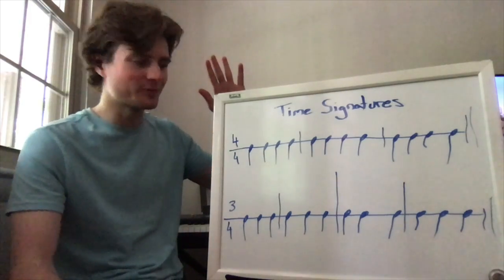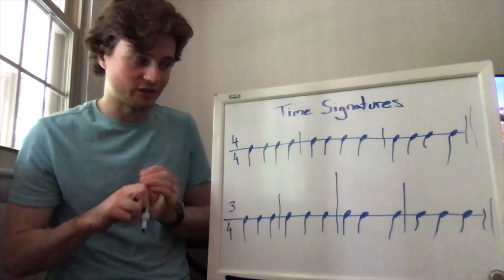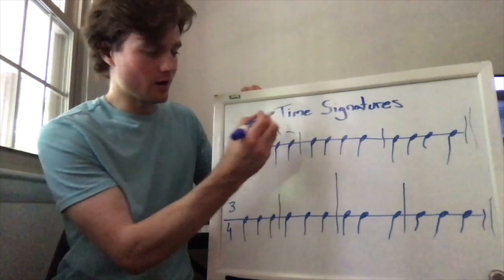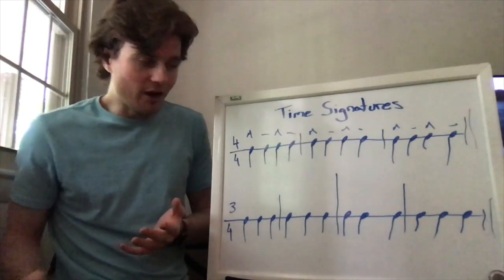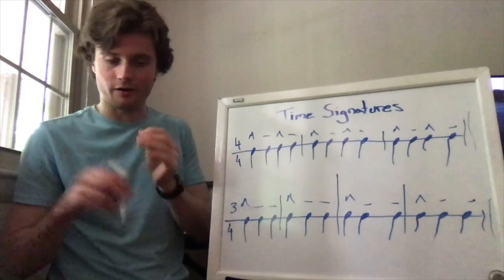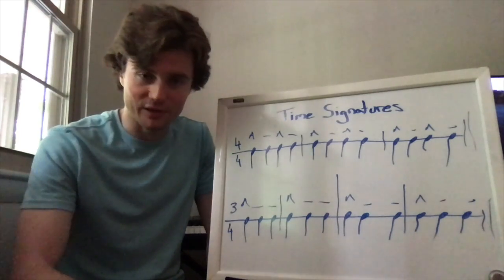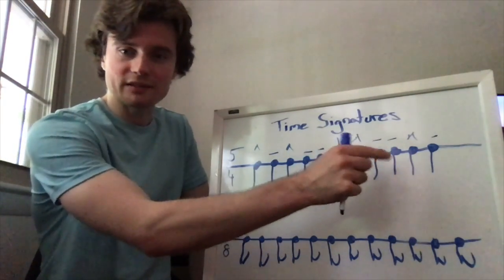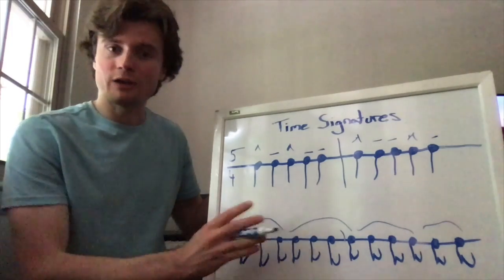Music Fundamentals: Unit 2, Lesson 4 - Time Signatures Part 3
Further considerations on time signatures